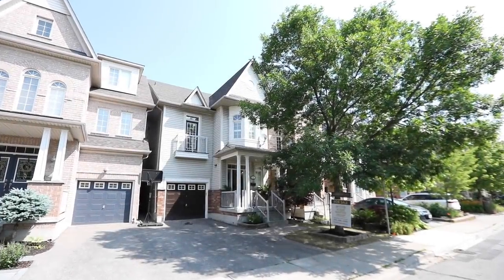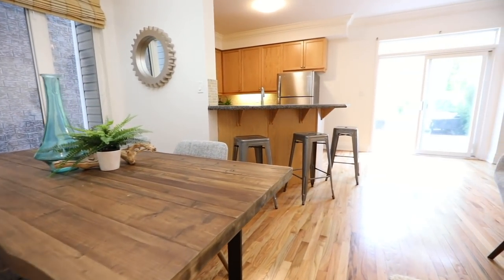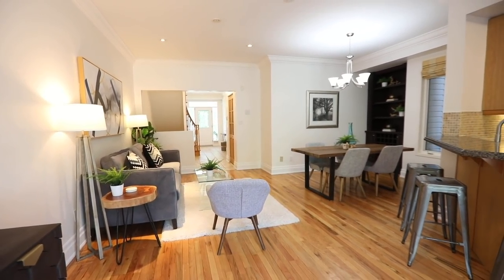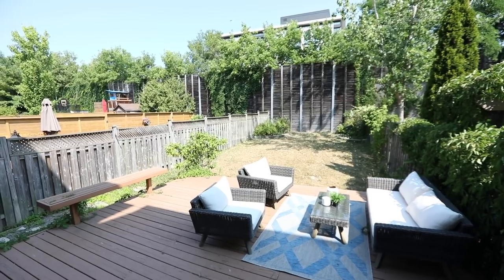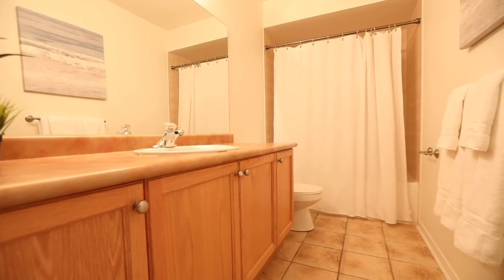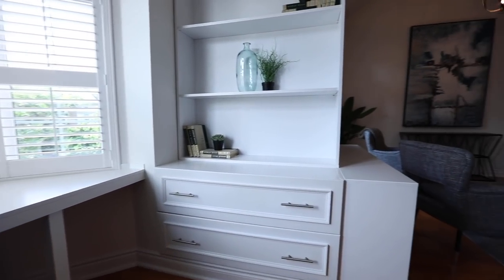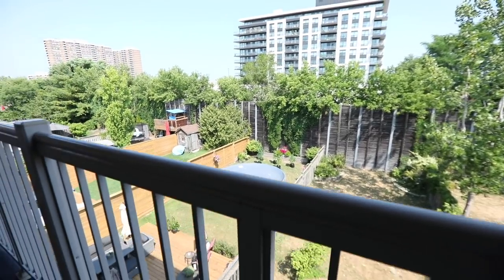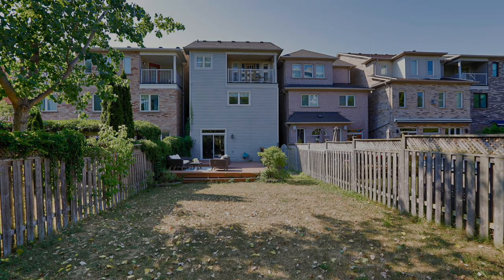70 Whistle Post St, Toronto - Open House Video Tour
A beautifully maintained 3+1 bedroom multi-level detached home within the high-demand Upper Beaches Estates neighbourhood, welcome to 70 Whistle Post Street.

Featuring an attached single car garage and a covered front entrance that enjoys the seasonal shade of a mature tree, the front door is surrounded by sidelights and a transom bringing natural light into the spacious ceramic tiled foyer and reception hall - off of which is a powder room with a pedestal sink, as well as a beautiful oak staircase to the upper level.

The hall leads into an open concept Great Room, which is finished with oak hardwood flooring and crown moldings throughout, and brightened with pot lights and elegant light fixtures. The living and dining rooms offer combined entertaining spaces, and a built-in wall cabinet in the dining area is complete with a wine rack and display shelves.

The kitchen is a blend of functionality, classic finishes, and modern elegance. Along the peninsula is a raised breakfast bar; under mount lighting highlights the mosaic-tiled back splashes; the wood cabinetry has extended height uppers, with stone counters topping the lower cabinets; while a stainless steel double under mount sink, fridge, oven with gas cooktop, and built-in dishwasher and microwave are the sleek finishing touch to this wonderful work space.

The open area adjacent to the kitchen is great for mingling and/or additional seating, complementing the entertaining space offered by the living and dining rooms - yet also provides an unobstructed passage via a sliding door walk-out to the backyard. Fully fenced and very deep, outdoor entertaining is readily accommodated on its tiered deck, and there is plenty of lawn area for play, gardening, or additional seating amongst the backyard greenery.

Off the main hall is a coat closet with glass-paneled wood doors - and across from it is the staircase to the lower level, which is finished with laminate flooring; has ample storage, including a cantina; and additionally features a 3-pc washroom, a bedroom, and a laundry room.

The second level has hardwood flooring throughout, and features two bedrooms - the first of these bedrooms is very spacious, overlooks the backyard, and has a double closet; while the second bedroom is nicely sized and has ample closet storage - and both bedrooms share a common-use 4-pc washroom that has ceramic finishes, a bath/shower combo, and a vanity with plenty of storage. Completing this level are two open concept yet distinct spaces - a family room and an office area - both filled with natural light and featuring a bright neutral colour palette, as well as soaring Cathedral ceilings that are open to the level above. The family room is additionally brightened by a contemporary chandelier, and has a door which opens to a Juliet balcony - while the office has a circular accent window above the three arched windows framing a built-in desk, which is flanked by custom built-in shelves and cabinets.

Another oak staircase carries to the third level, its railing continuing along the hallway - which overlooks the family room below, is finished with hardwood flooring, and ends with a cozy reading nook. The hardwood flows into the generously sized master bedroom, and this naturally bright personal space features a double door entry; a tray ceiling; a walk-in closet with custom organizers; a 5-pc ensuite washroom with ceramic finishes, a corner tub, a separate shower area, and a vanity with drop-in basins and a make-up area; as well as a walk-out onto a balcony that overlooks the backyard.

A short walk to William Hancox Park, public transit, an arena, a community centre, and a public library - this home is also close to schools; the Danforth GO and Main Street subway stations; as well as the shopping, restaurants and entertainment along Danforth Avenue; and has easy access to the Don Valley Parkway.